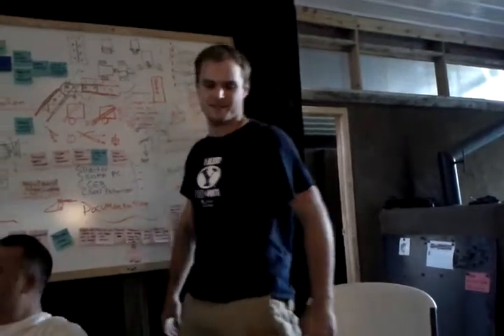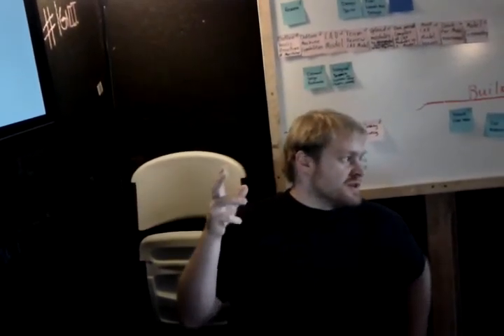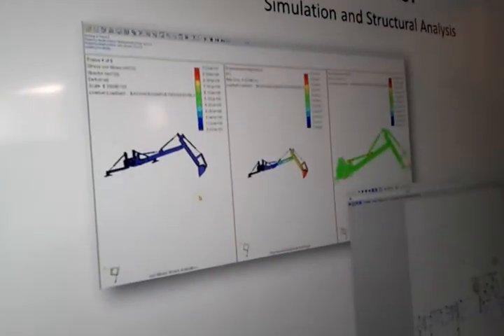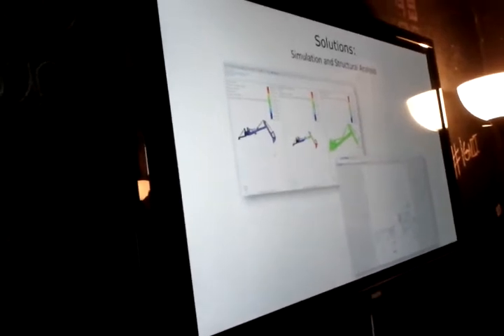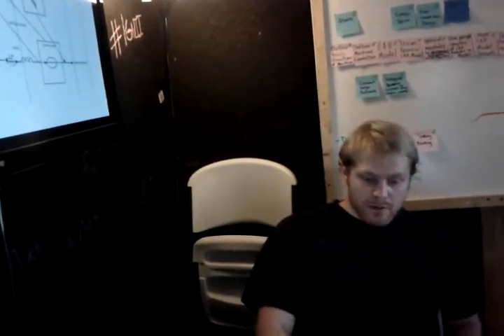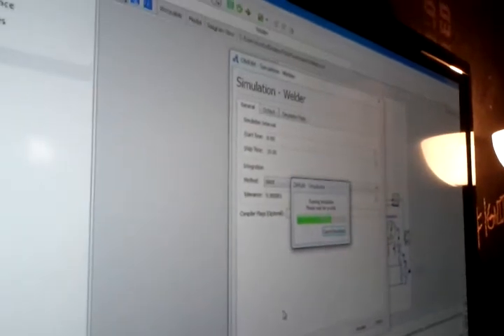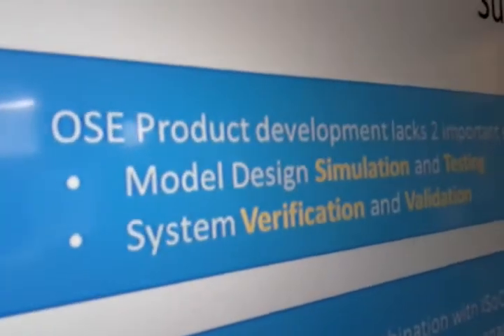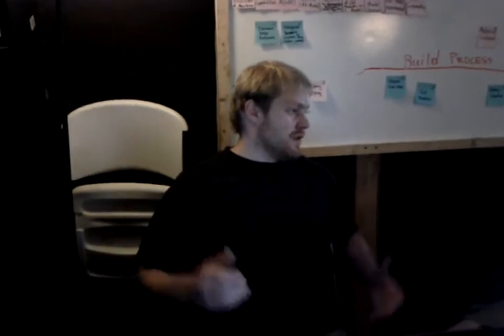Simulations for OSE